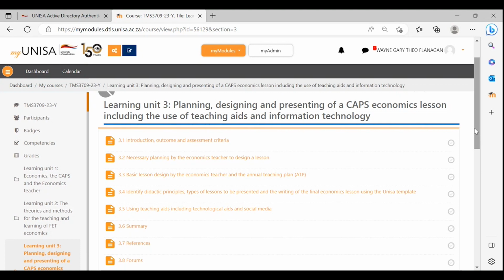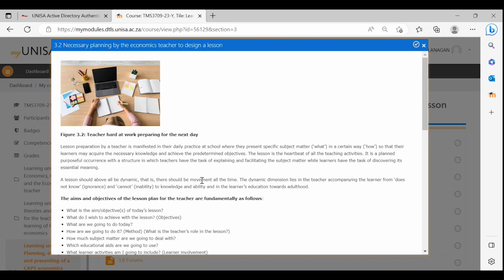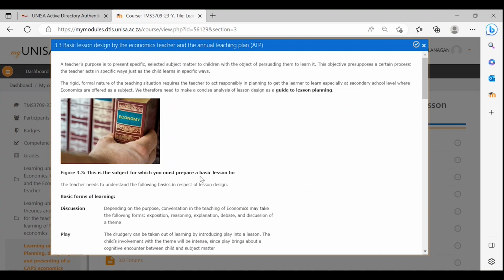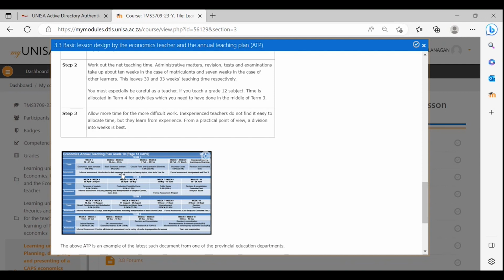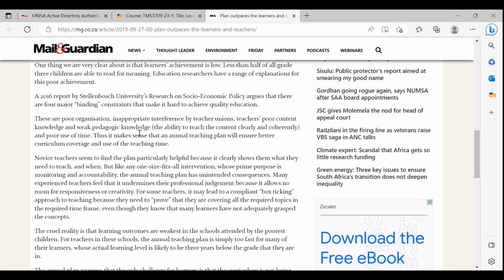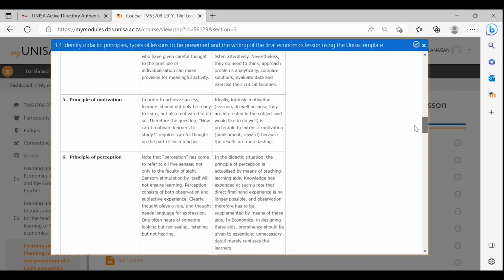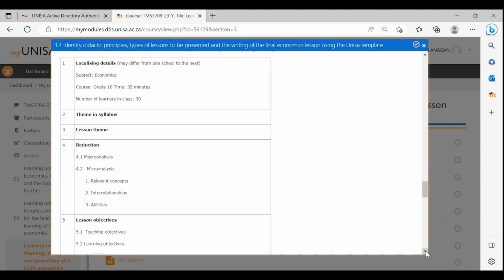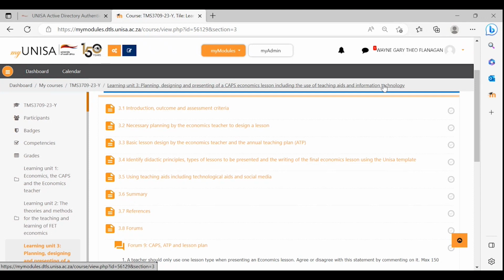TMS3709: Planning, Designing & Presenting of a CAPS Economics Lesson (Unit 3) by Mr W Flanagan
Mr W Flanagan gives a presentation on the module TMS3709 which is Teaching Economics in FET focusing on learning unit 3